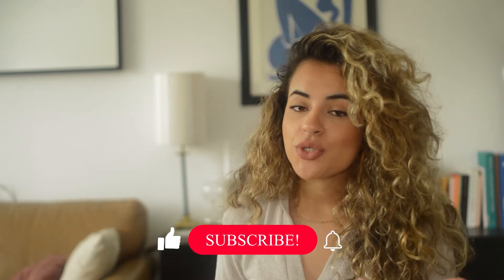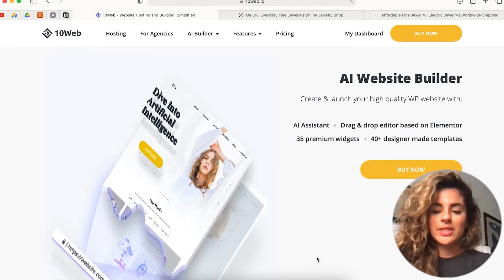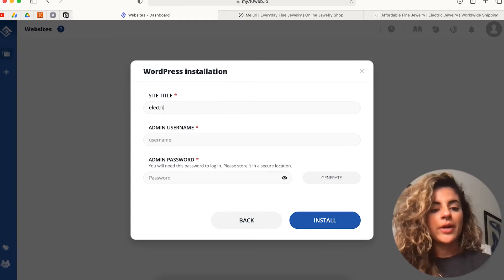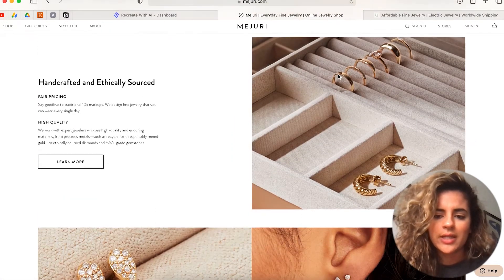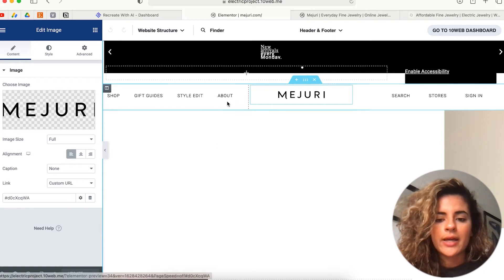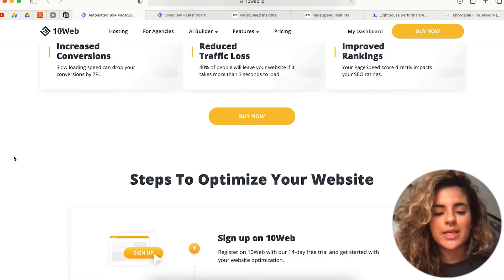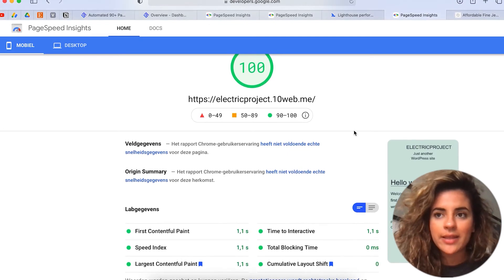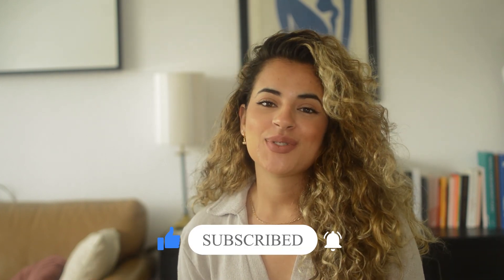How To Make An Online Store in 10 Minutes | 10Web | WordPress, Elementor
*OPEN ME!* Small budget and no HTML knowledge? You can still copy any website/online store and use it as a blueprint for your online brand! This tool is built on WordPress and uses Elementor to make the best designs for your e-commerce business.

🤍 START SELLING
Your products on Amazon and target a bigger audience

🤍 PRODUCTS MENTIONED*
- Camera used for product photography
- SD card I use for my digital camera
- At-home studio for product photo's
- External harddisk I use to save all my files (for Mac and Windows)
- Macbook Pro I use for all my work (including editing)

🤍 ABOUT ME
I'm Sophia, a small business owner in hand made jewelry for the last 5 years. I'm happy to discuss all my entrepreneurial findings along the way here on my YT channel, helping entrepreneurs to start their businesses.